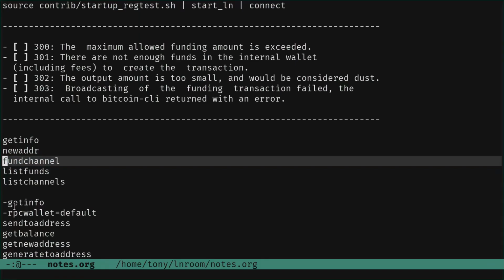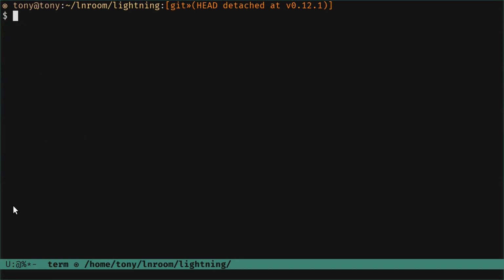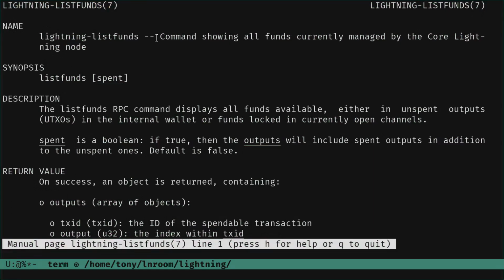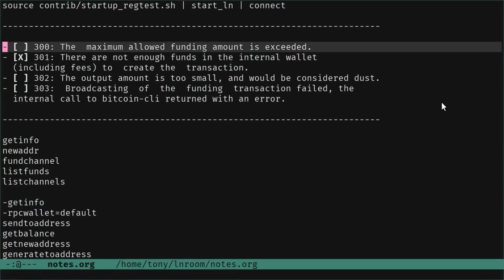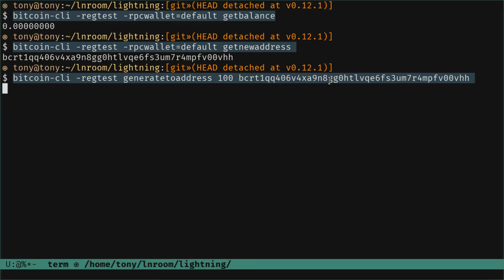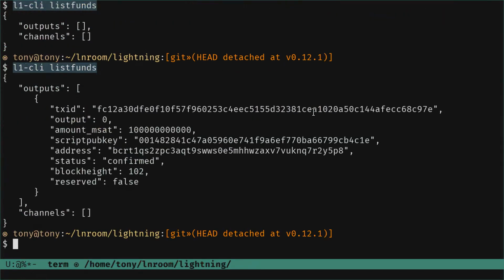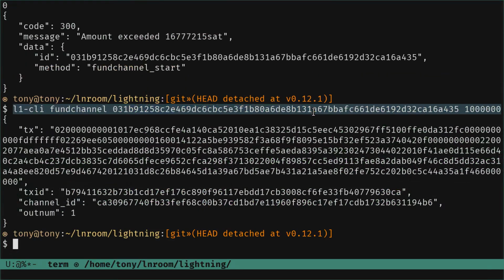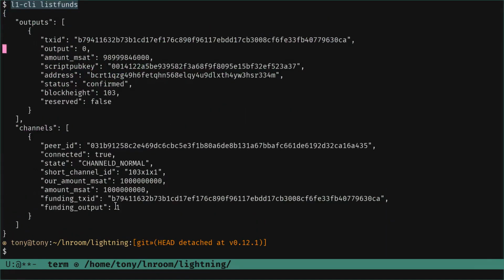Open a channel between two nodes running on regtest using CLN | LN Room #5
Abstract: In this episode we see how to open a channel between 2 nodes running on regtest with CLN using the command fundchannel. And in order to learn about the CLN system we misuse it to make the command fundchannel returns error messages.